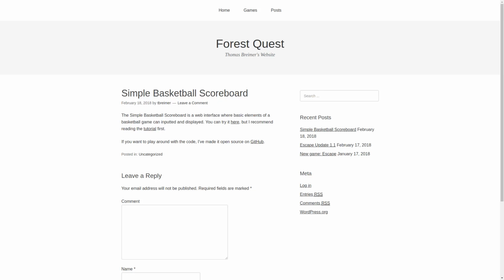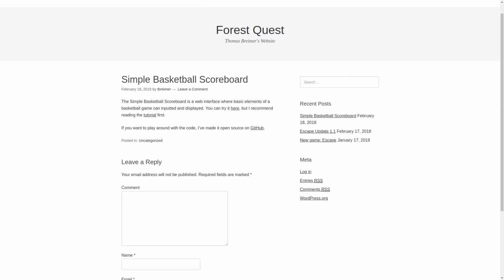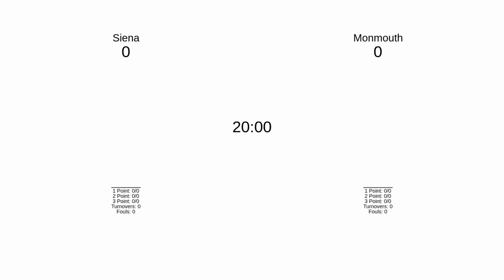Simple Basketball Scoreboard in Javascript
A web interface for entering and displaying some simple elements of a basketball game.